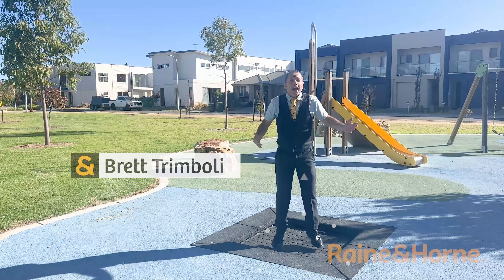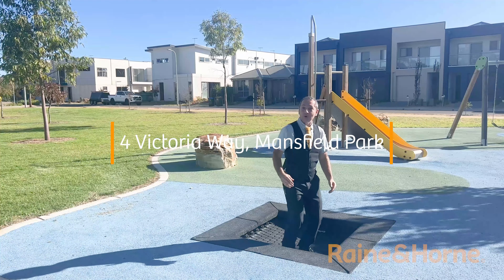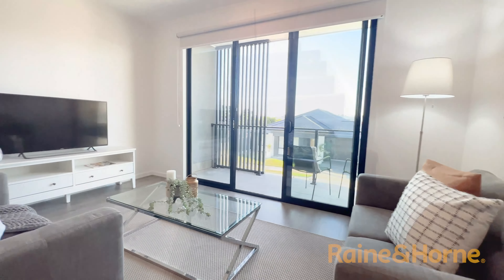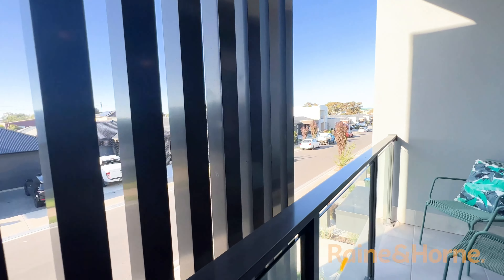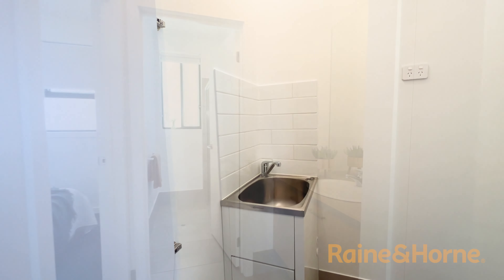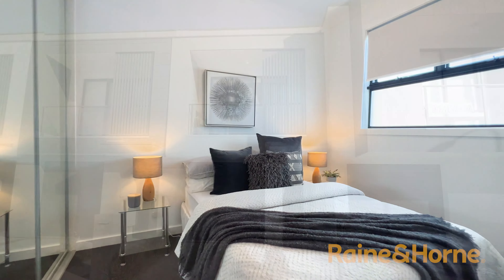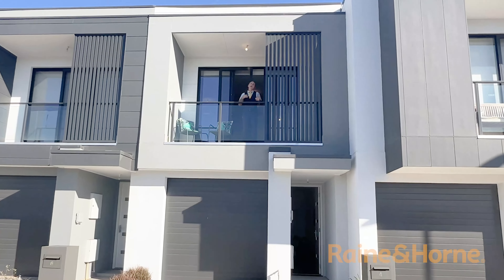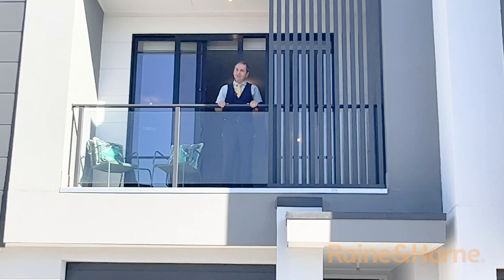4 Victoria Way, Mansfield Park